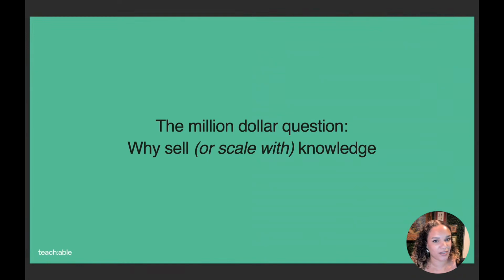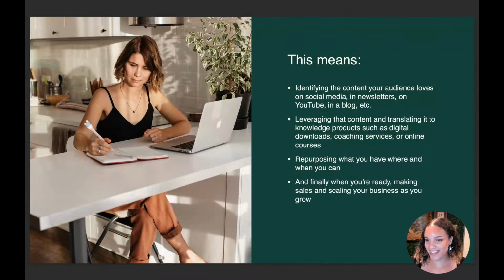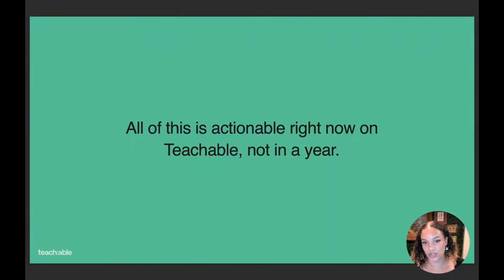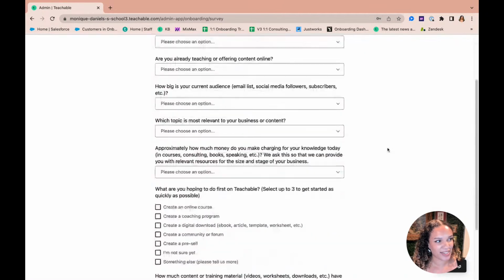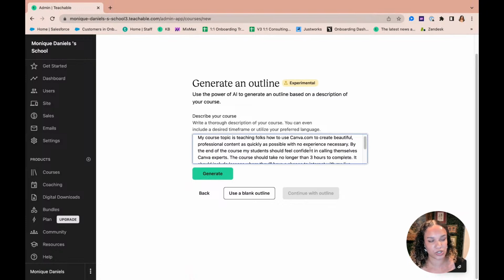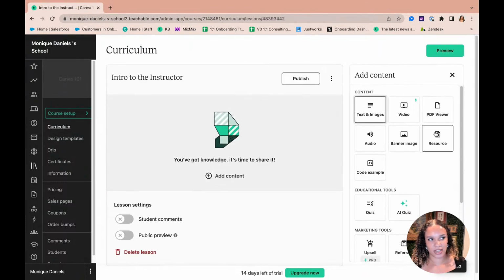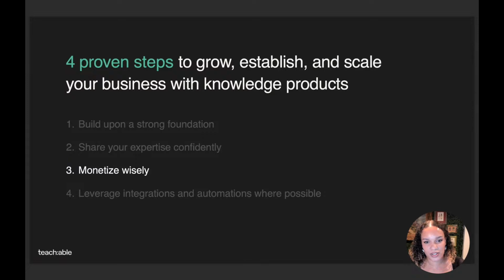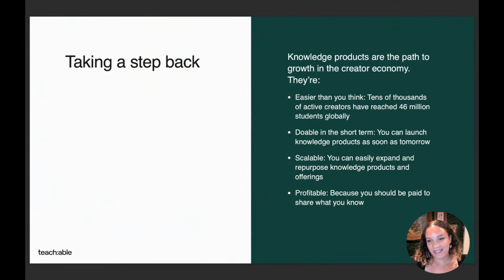How to Expand Your Business Using Online Courses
In the digital age, scaling your business is no longer limited to brick-and-mortar strategies; it's about leveraging the vast potential of online education. Imagine transforming your expertise into an accessible, engaging online course, fueling not just your growth, but also the knowledge of countless eager learners. Get ready to catapult your business to new heights as we delve into the blueprint of developing and launching a successful online course with Teachable.

Monique will show us:
• Discover how professionals like authors, coaches, and self-taught experts are leveraging Teachable to share their expertise.
• Learn how to monetize your knowledge through online courses, coaching services, and digital products, expanding your business while staying authentic to your brand.
• Process of incorporating knowledge products into your online business
• How to set up and launch your online course with Teachable

This webinar is for you if:
This webinar is the perfect opportunity for professionals like authors, coaches, and self-taught experts who aspire to capitalize on their knowledge and extend their influence. If you're looking to monetize your expertise through online courses, coaching services, and digital products, Monique will walk you through the process, ensuring your authenticity and brand voice remains untouched. If you want step-by-step instruction on setting up and launching your online course with Teachable today then you will not want to miss out.  Whether you're just starting out or seeking to take your existing business to the next level, this webinar is your ticket to harnessing the power of online education for expansion and success.

Monique is a Creator Programs Specialist at Teachable. She's guided hundreds of creators by providing strategic insights and technical implementation support to help them successfully build and launch their courses, digital content and coaching.